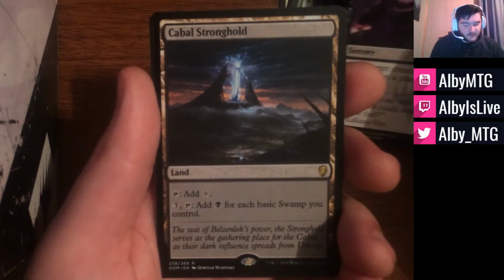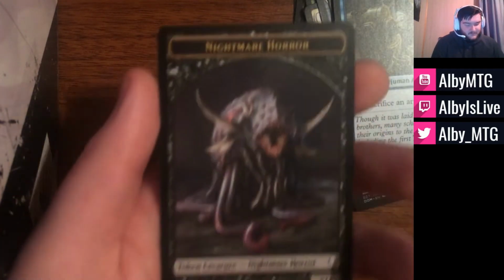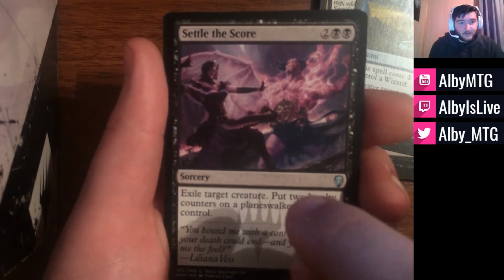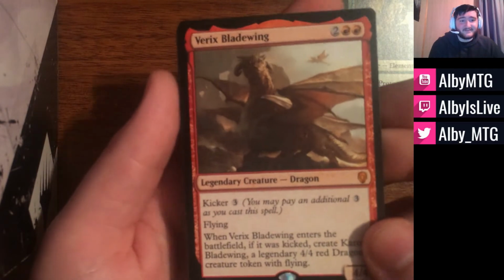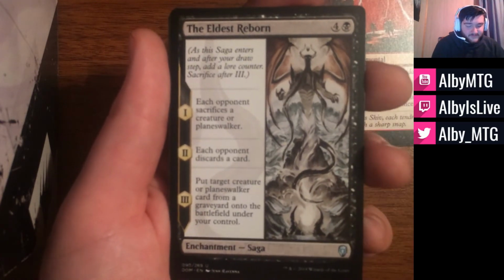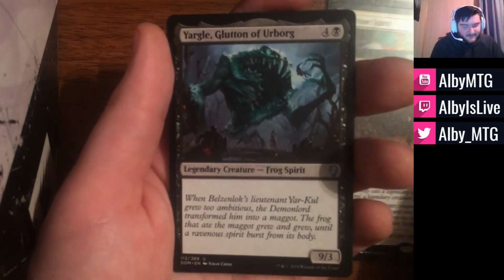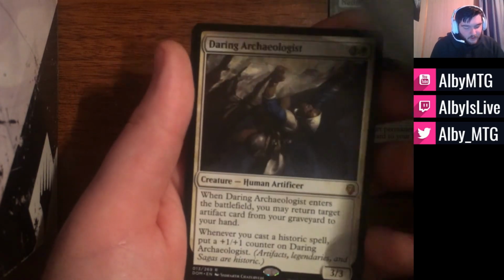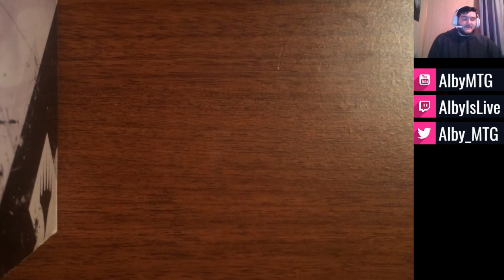Opening 11 Dominaria Prerelease Prize Booster Packs!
In today's video, I open up the 11 booster packs that I got as prizes from this weekend's Dominaria Prerelease. I finished with an overall record of 6 wins and 3 losses, which was good enough to win 11 additional Dominaria booster packs. I was extremely tired during the filming of this video, but I hope that you all enjoyed it anyway. Tomorrow's video will be a recap of my Dominaria prerelease experience. If you enjoyed this pack opening video, as I said in the video, a like on the video and a subscription to the channel would be extremely helpful to me and I'd really appreciate it! I hope you all have a great day and I'll see you here on the channel again tomorrow for another video.